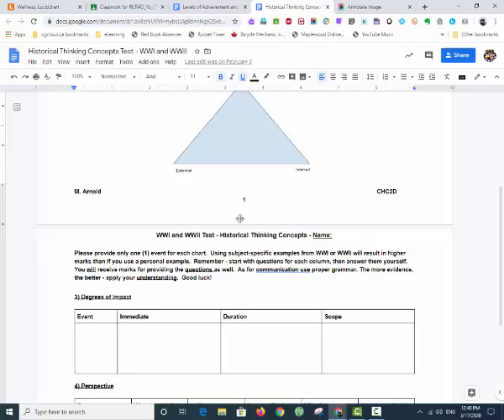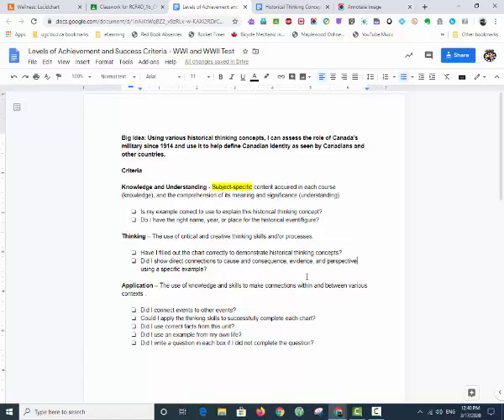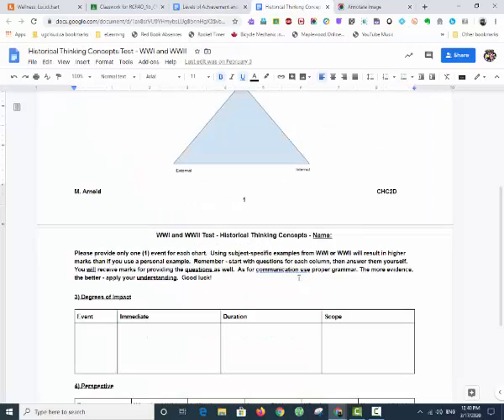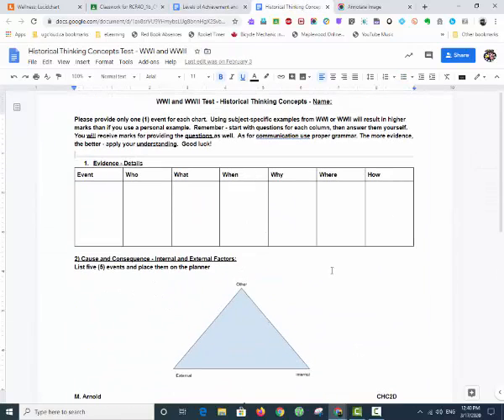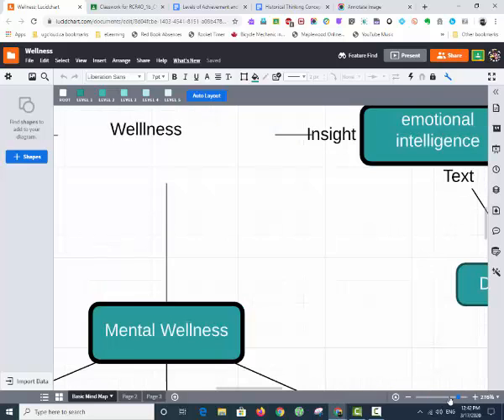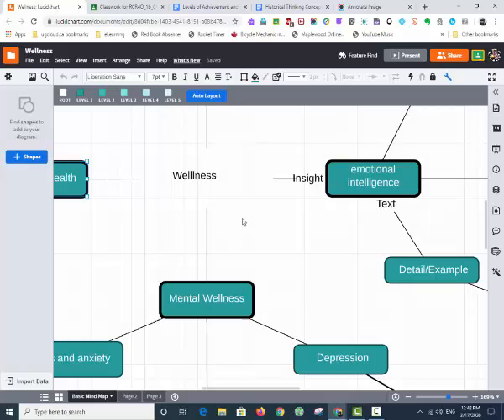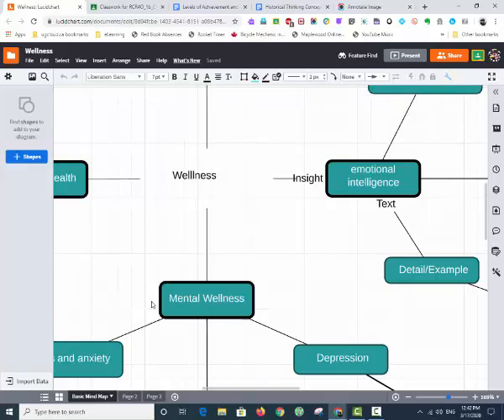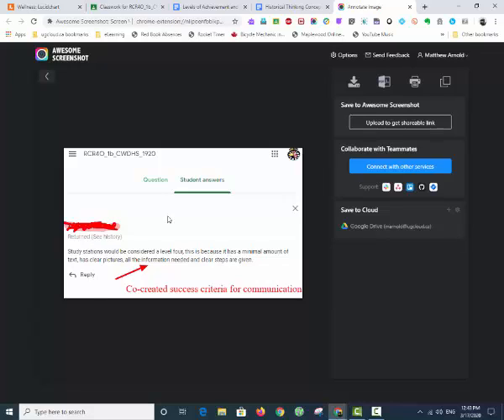Module 9 Growing Success eModule - Performance Standards - The Achievement Chart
Growing Success- Conversation, Observations and Products- if you could use a quick refresh of the tenants of Growing Success, check out these videos and eModules- participate in one of your choice and share your reflections.